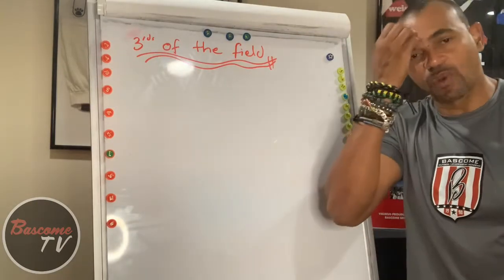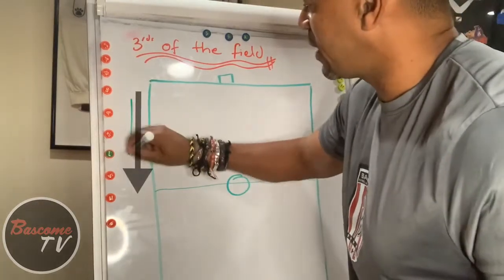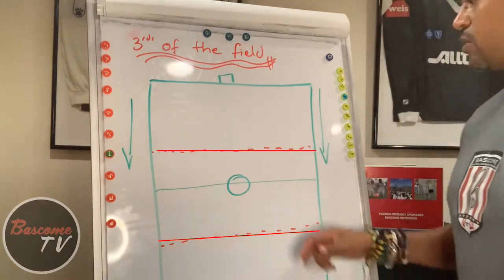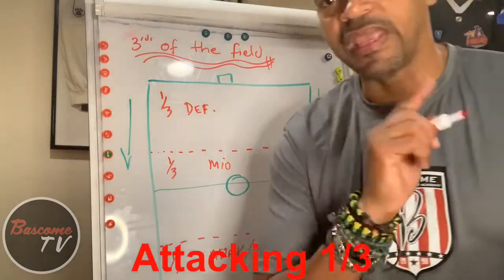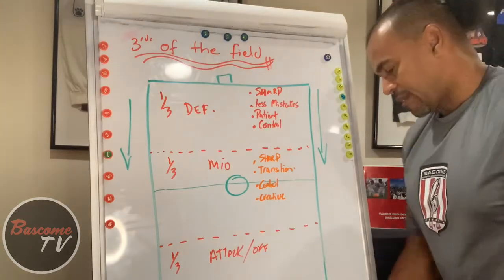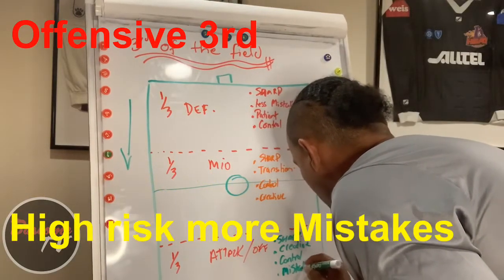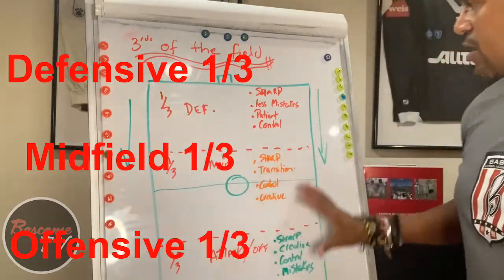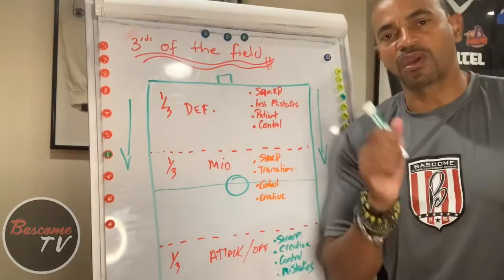BFLA Players Classroom Session “3rds of Football (soccer) Field